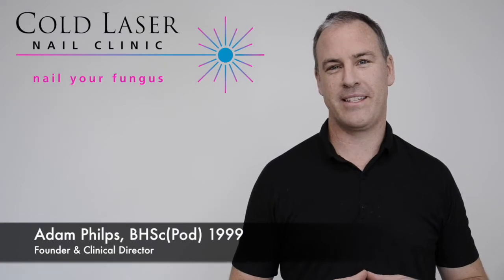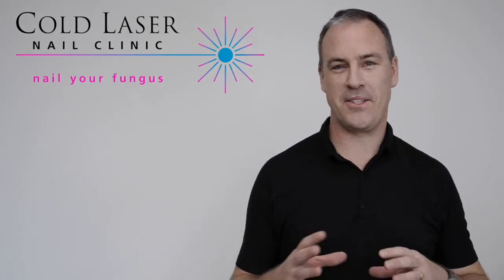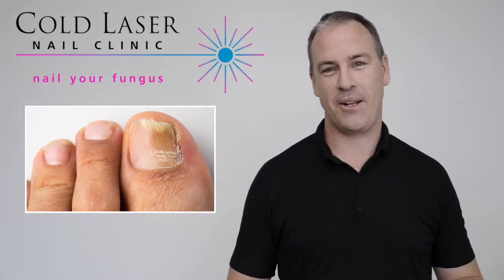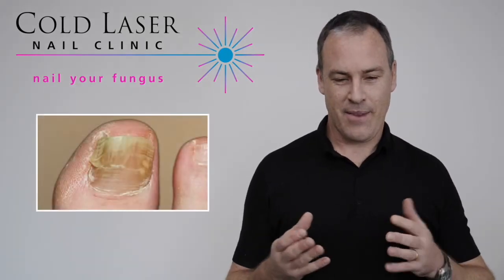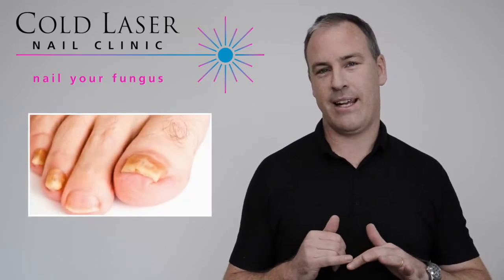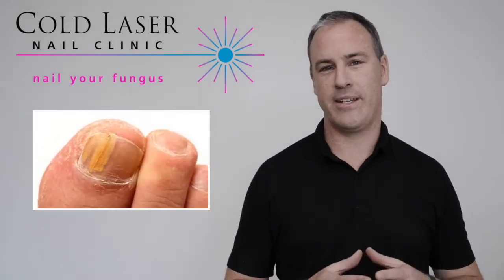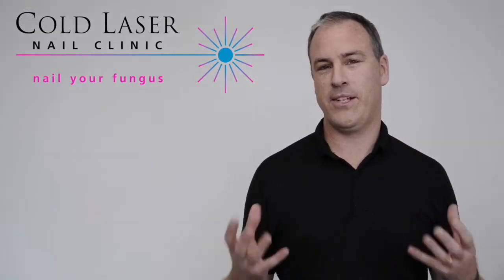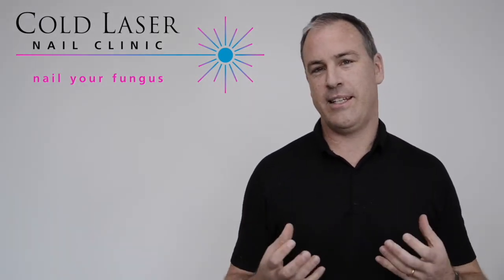About Fungal Nail Infections - Cold Laser Nail Clinic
Adam Philps, Podiatrist and Founder of Cold Laser Nail Clinic, talks about frustrating fungal toenail infections that affect millions of people worldwide.

We treat fungal nail infections using simple, effective and pain-free cold laser treatment in just 12 minutes per foot.